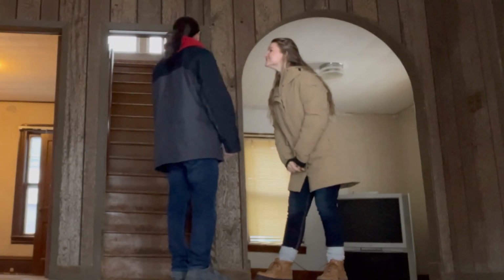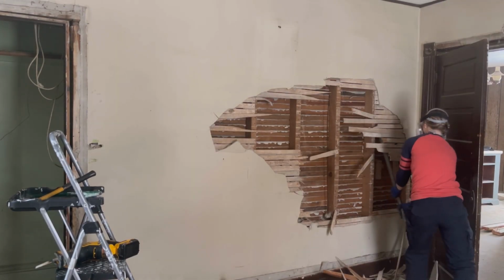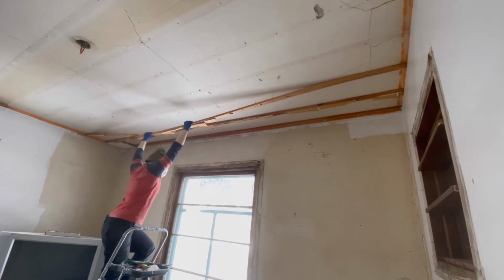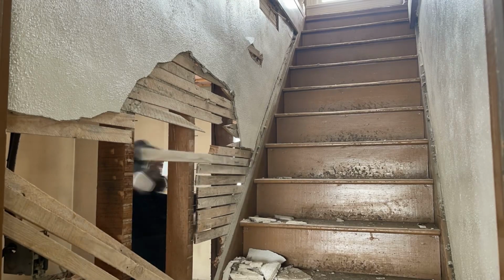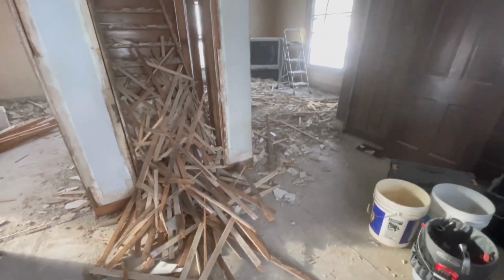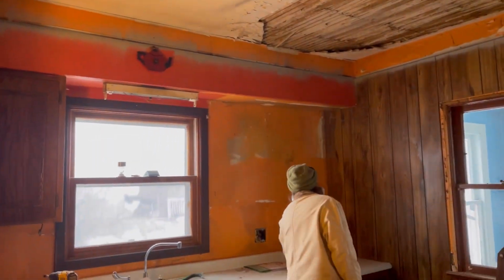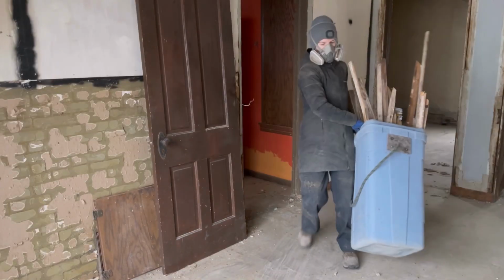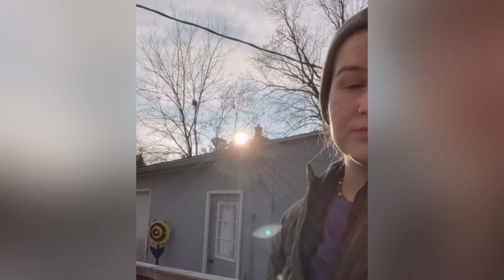DEMOLITION IN OUR NEW HOME| 1st month progress, and what it’s really like…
Hey guys. Thanks so much for being here.